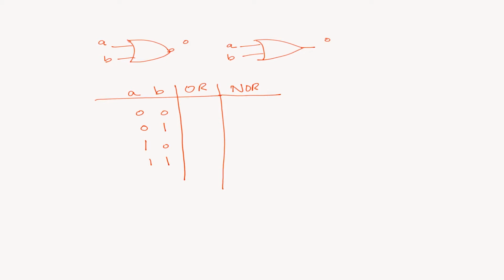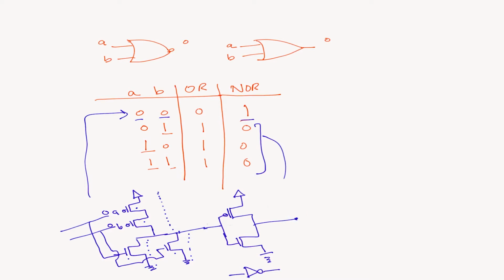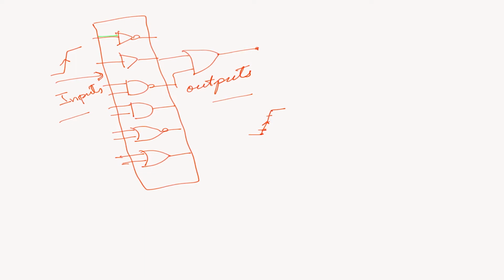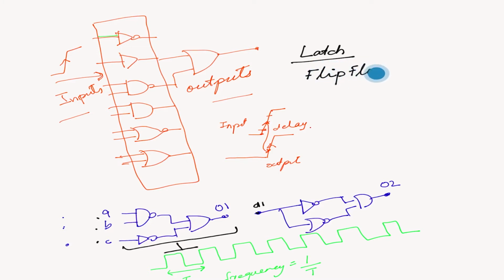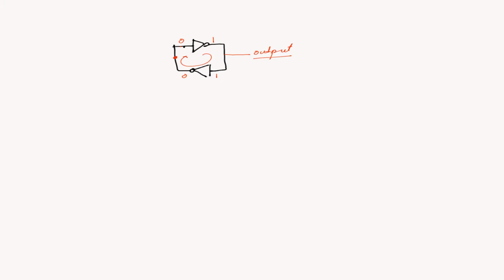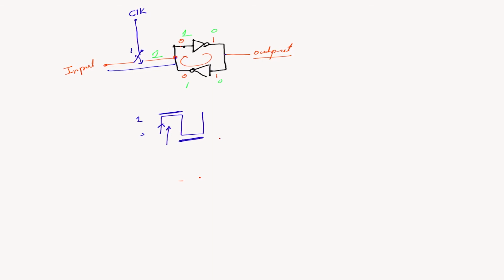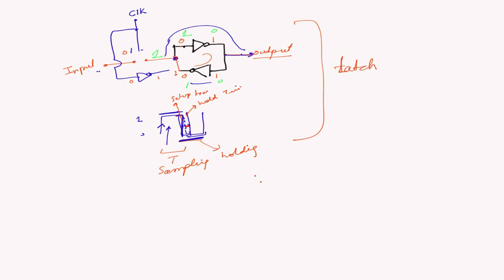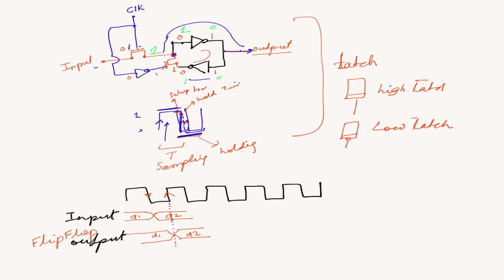Integrated Circuits With Rashid - OR, NOR, Latches, and Flip Flops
Hello Everyone!

This is the fourth part in a series of videos that will explain Integrated Circuits.

The video will explain what is OR, NOR, Latches and Flip Flops.

If you have not seen the first video, which is a brief introduction about Rashid,

If you have not seen the second video, which is an introduction to the transistor, inverter, and NAND, then

If you have not seen the third video, which is an explanation on System on Chip,

And like the video, if you learned something from it.

If this is too basic for you, don't worry, as I will be making more complex videos in the future, so remember to subscribe and hit that bell icon so that you can get notified every time we upload!

Thanks!